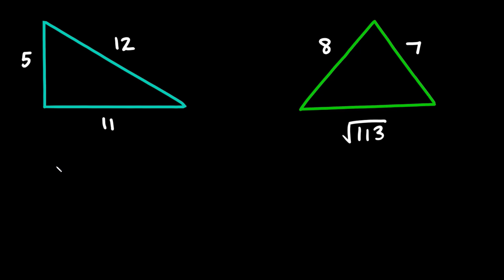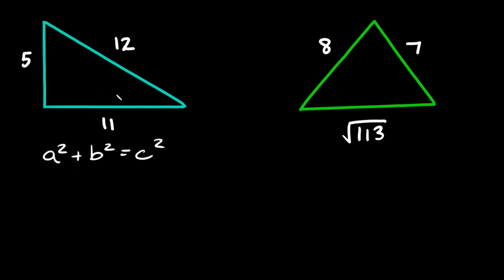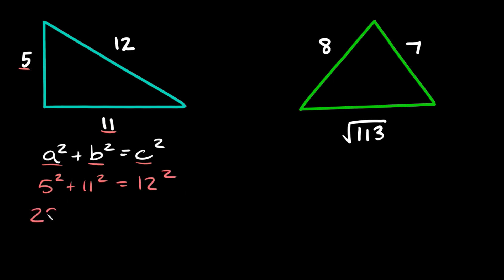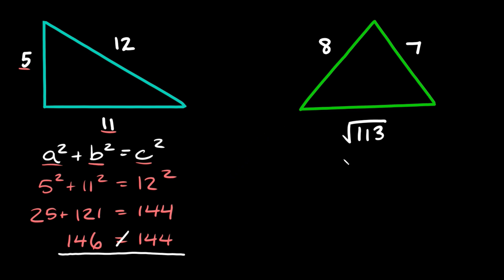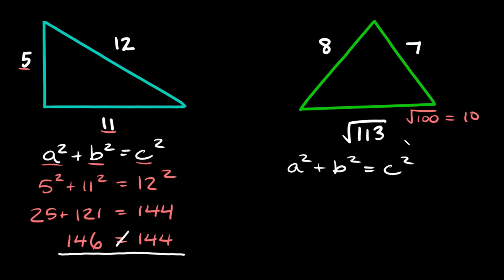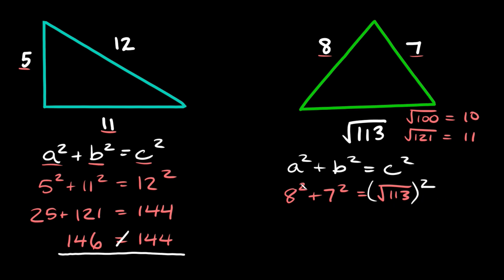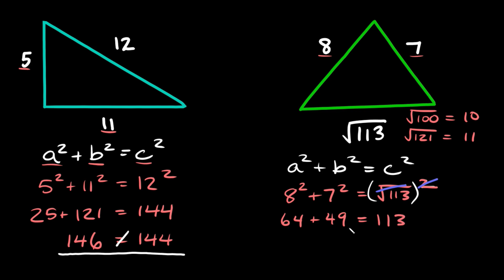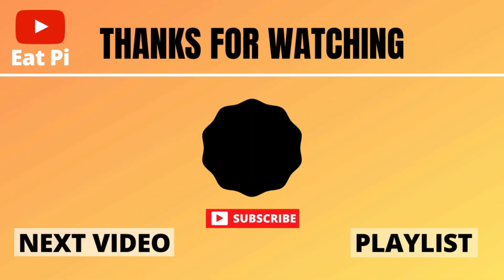Identify Right Triangles | Geometry | Eat Pi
In this video, I teach you how to determine if a triangle is a right triangle, or not, by using the Pythagorean Theorem a^2 + b^2 = c^2
I cover 2 examples, one of which has a radical for a length (square root).